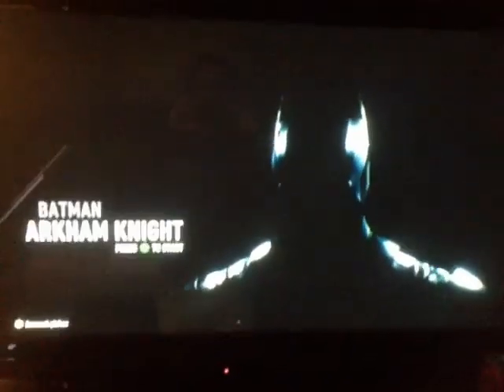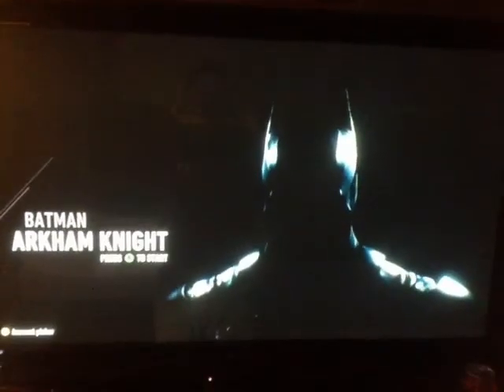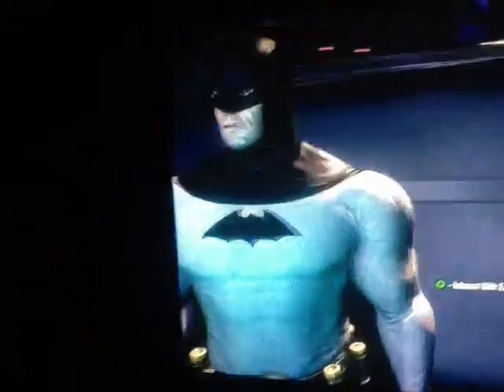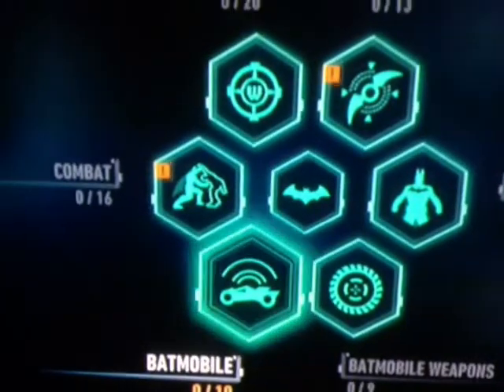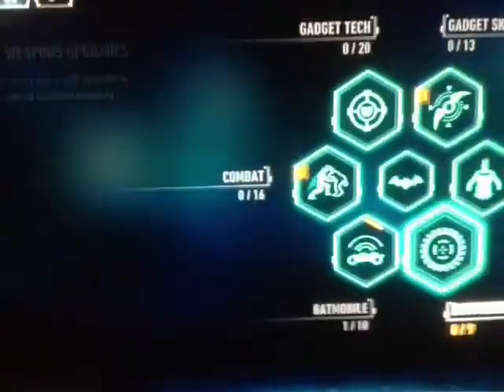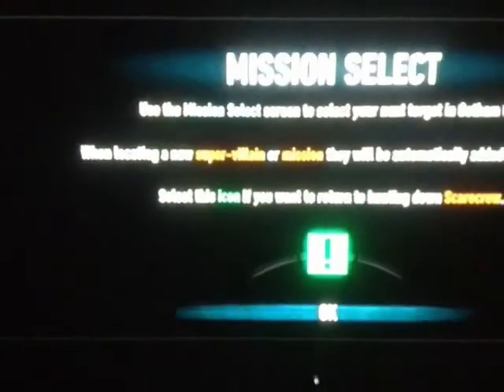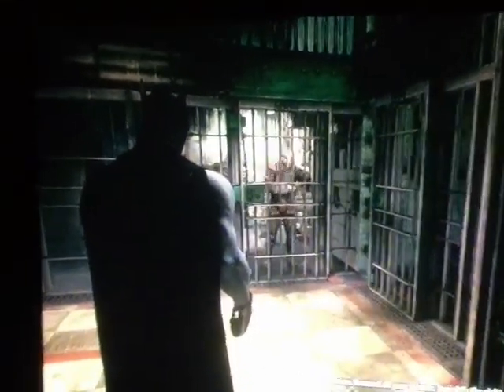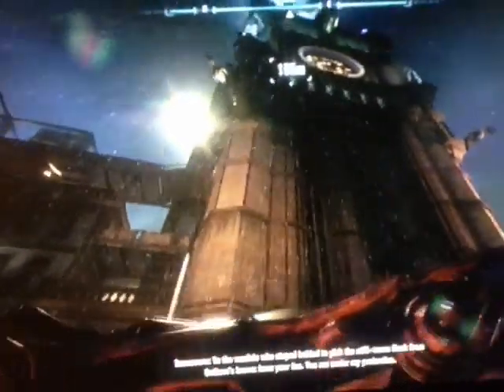Lets play batman Arkham knight part 3 connecting towers